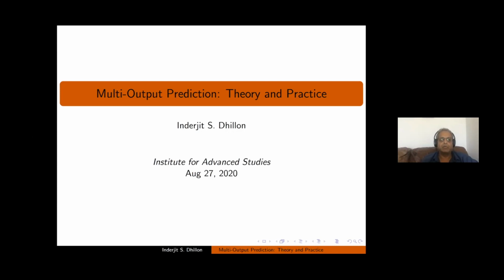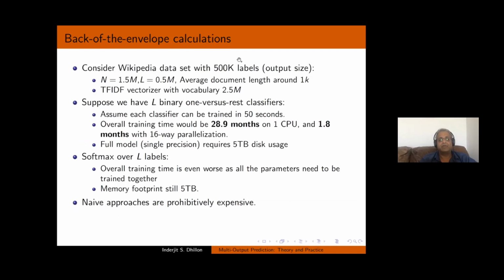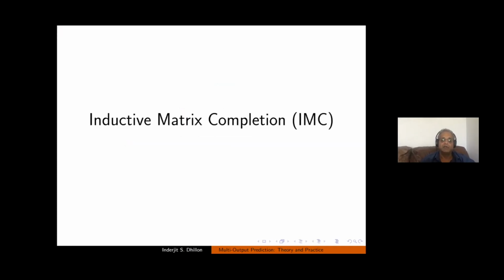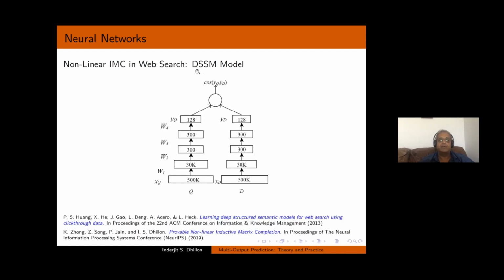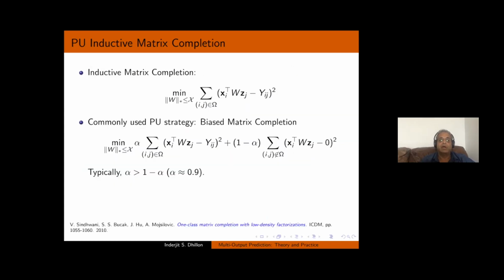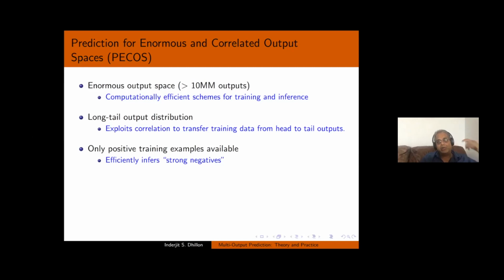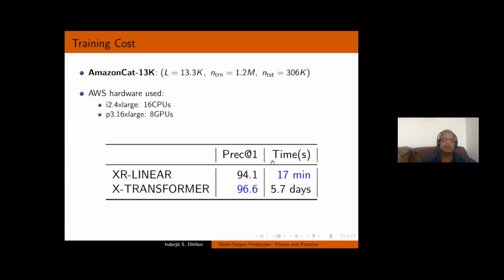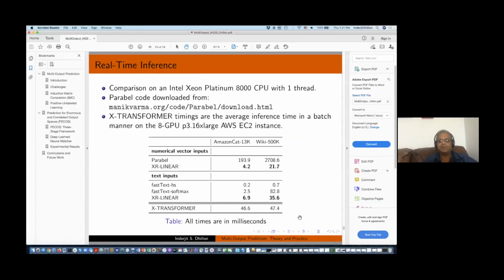Multi-Output Prediction: Theory and Practice - Inderjit Dhillon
Topic: Multi-Output Prediction: Theory and Practice
Speaker: Inderjit Dhillon
Date: August 27, 2020